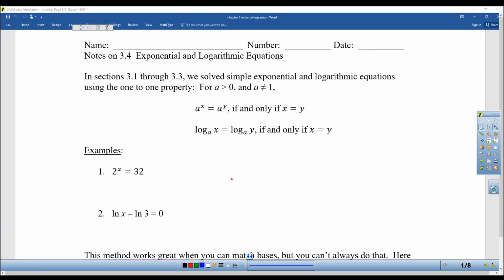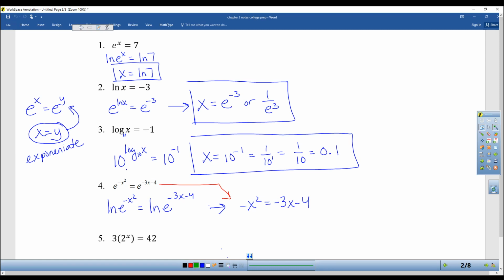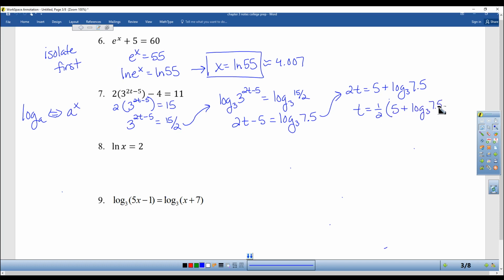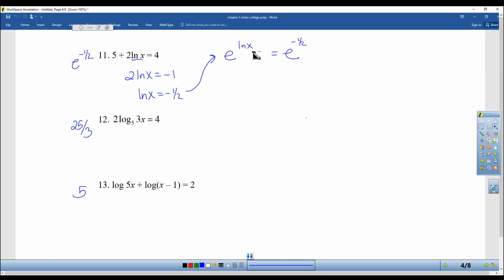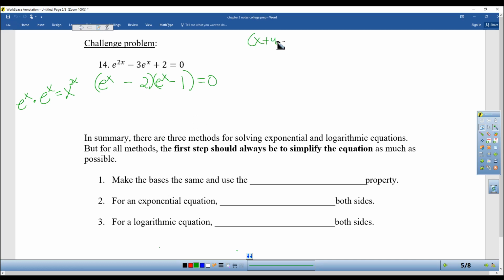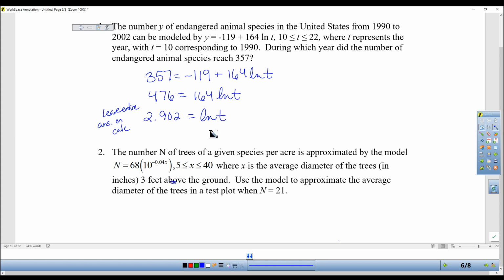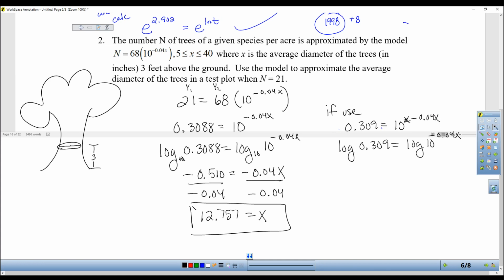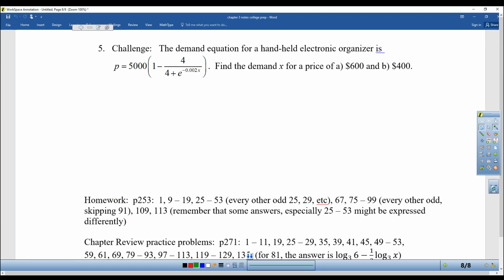Precalculus 3.4 Exponential and Logarithmic Equations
This lesson explains how to solve exponential and logarithmic equations in alignment with Larson's 7th edition Precalculus. This lesson will guide you through the examples and word problems, and it also has plenty of worked out practice problems.